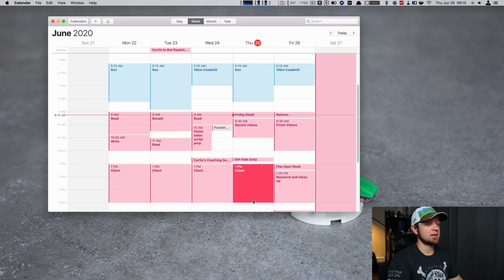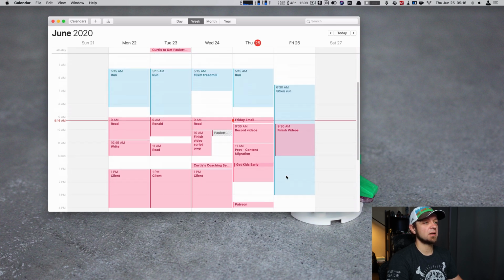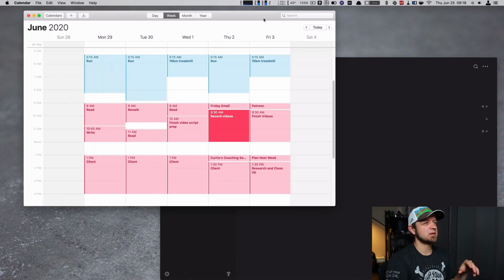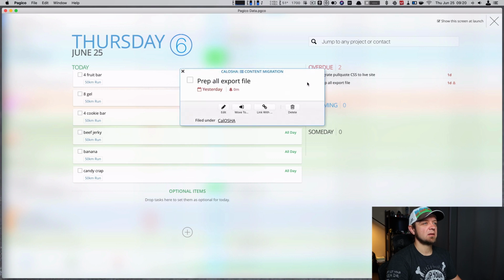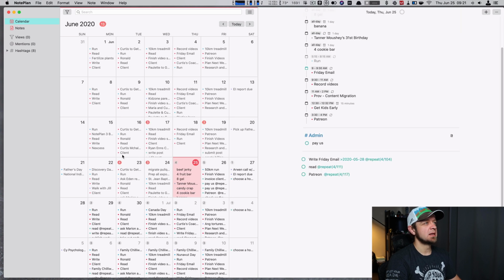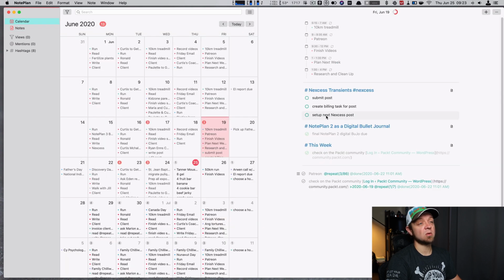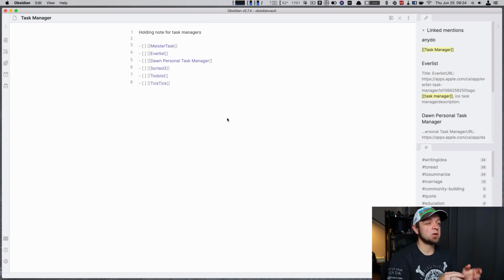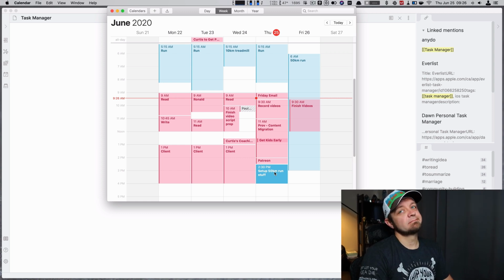My Ideal Timeblocking Task Manager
Today we’ve got a bit of a walk through of how I want a task manager to work with a time blocking system. Mostly a feature list...or wishlist.

## My Gear